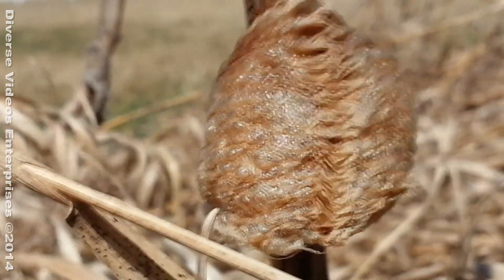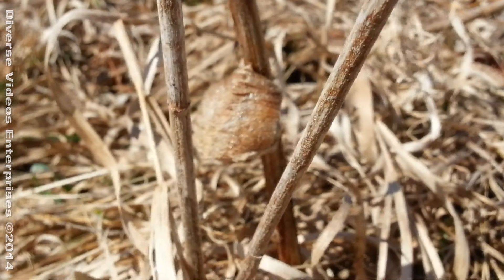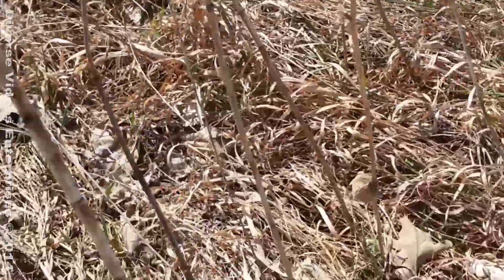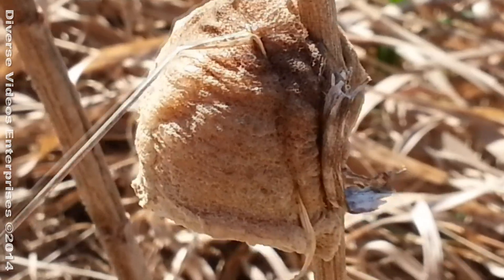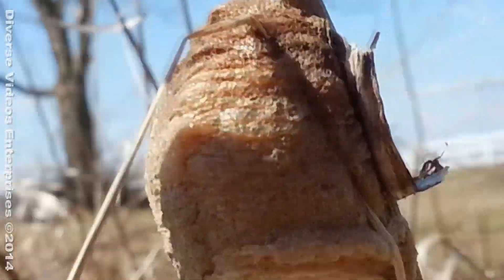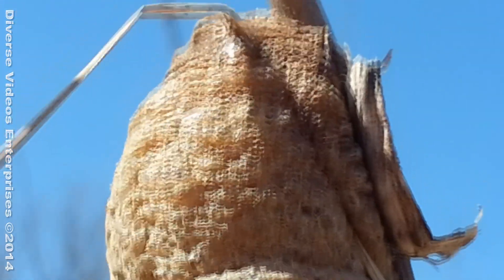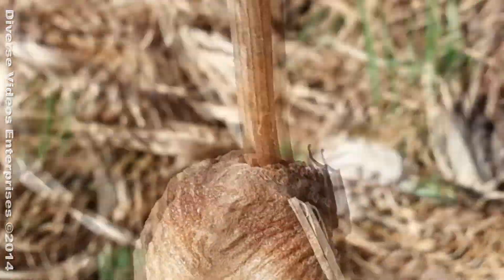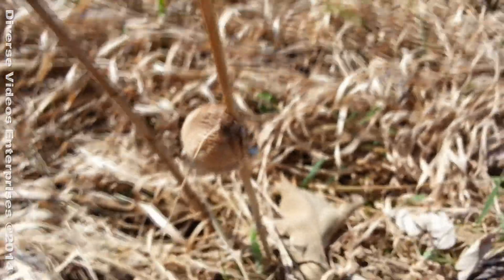Praying Mantis Egg Sack (Nest) In the wild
I was wondering how does an egg sack of praying mantis look in nature, today I found out... It's? take a look!